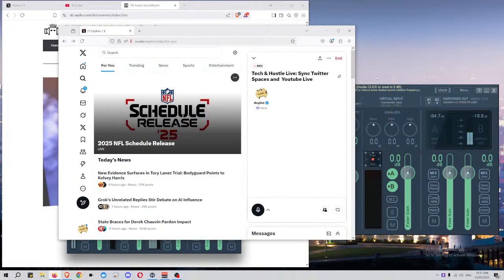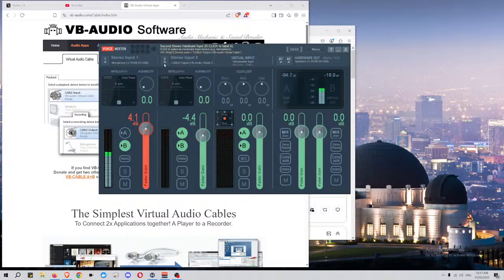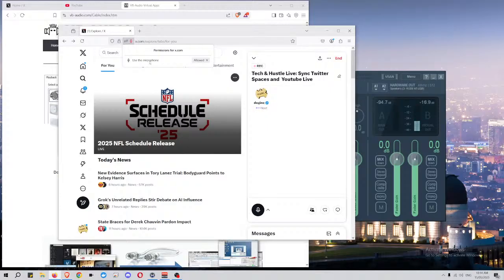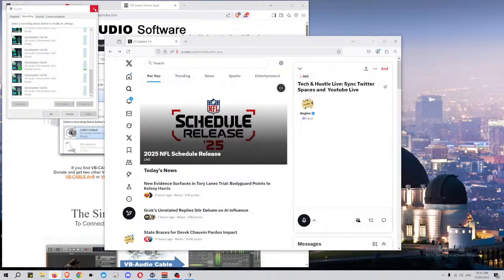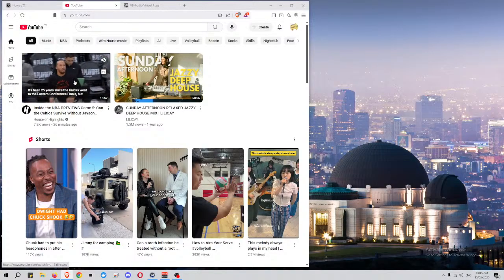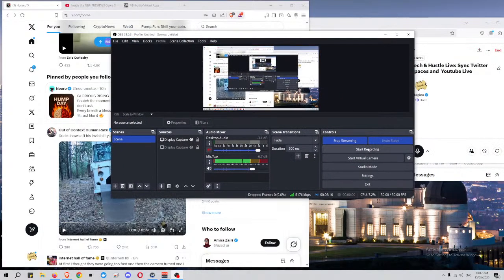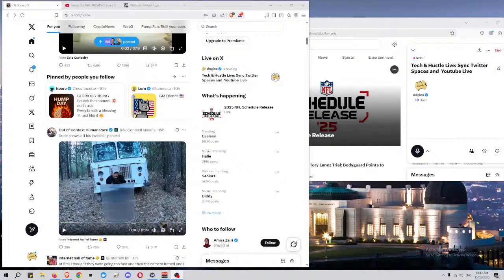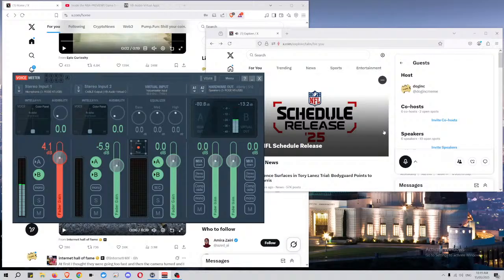Tech & Hustle Live: Ask, Share, Solve Together - Twitter Spaces and Youtube Live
My configuration to get Twitter Spaces and Youtube live all synced and also how to get high quality audio from browsers on Spaces.

Open panel linked to twitter spaces.
Talking on what is happening on in the day and your day. Spreading the good vibes and helping out community where we all can and have some fun along the way.

00:00 Start
02:15 Setting up the Virtual Mixer
05:30 Equipment Setup and Tips